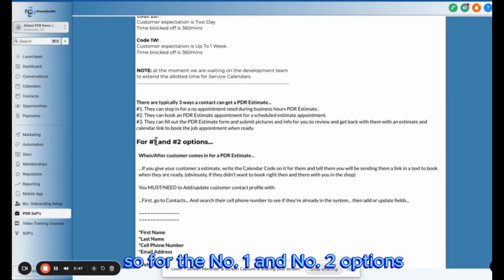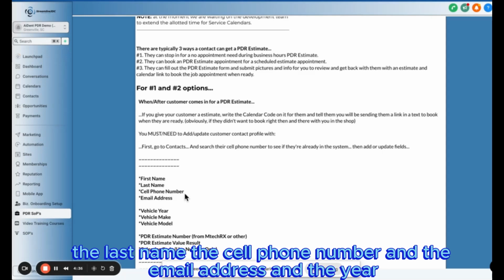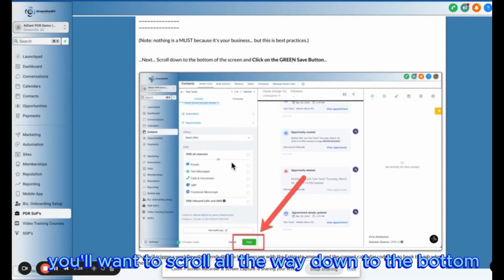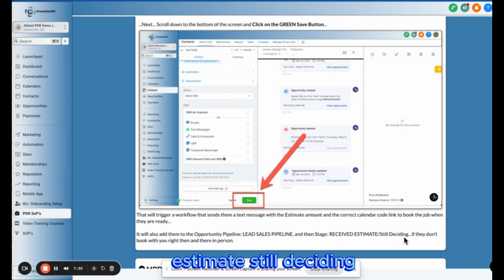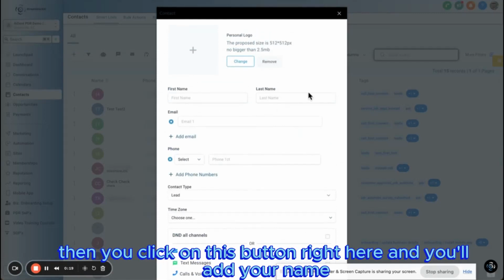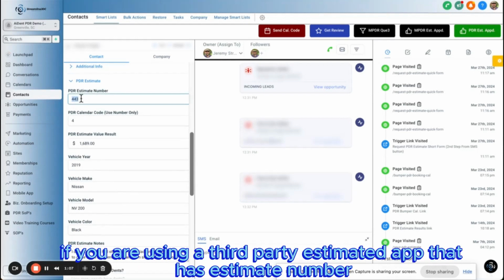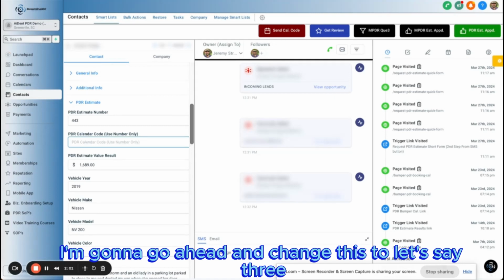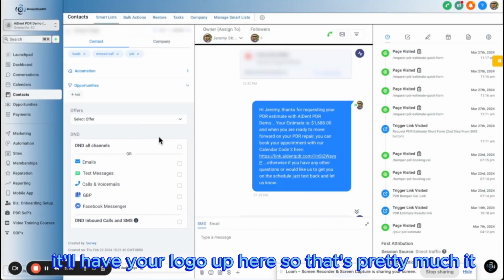SOPs for PDR Estimates - Options 1 & 2